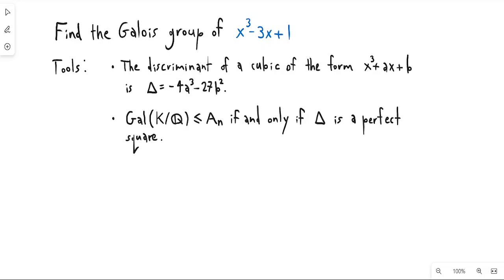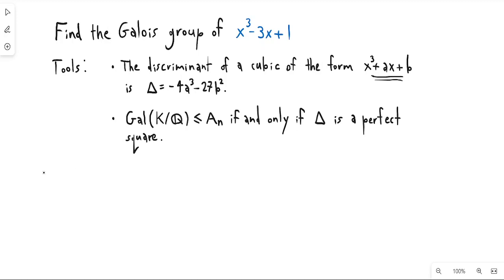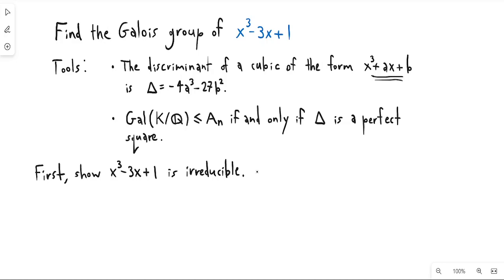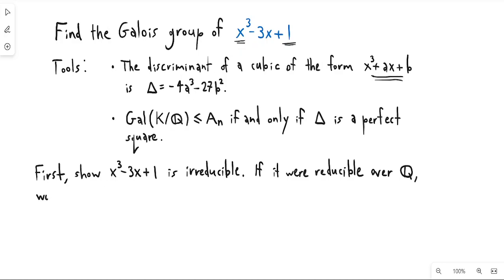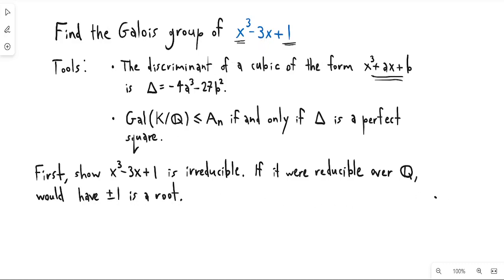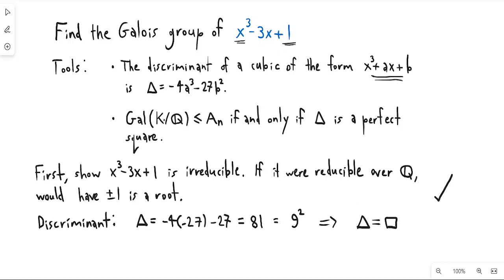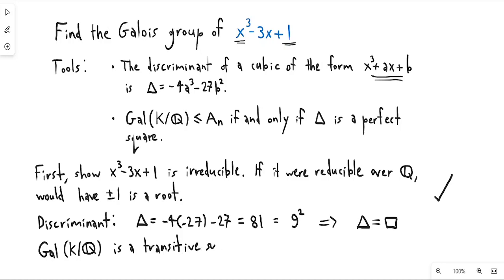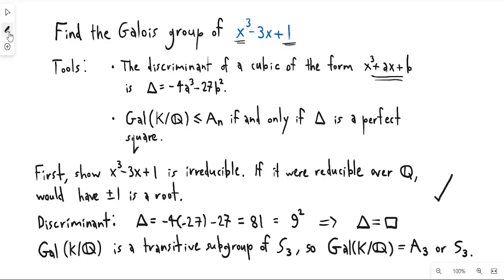Galois group of x^3-3x+1